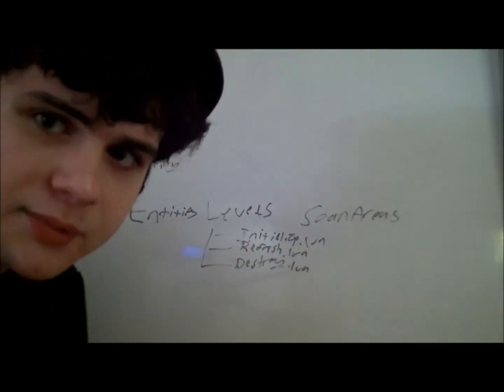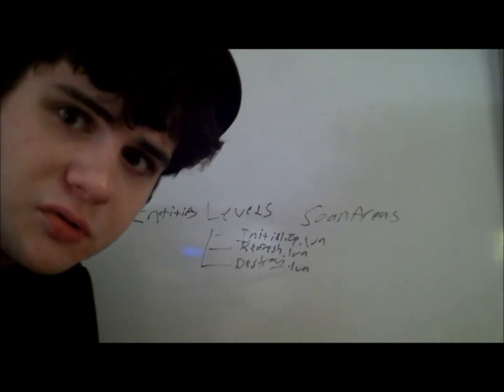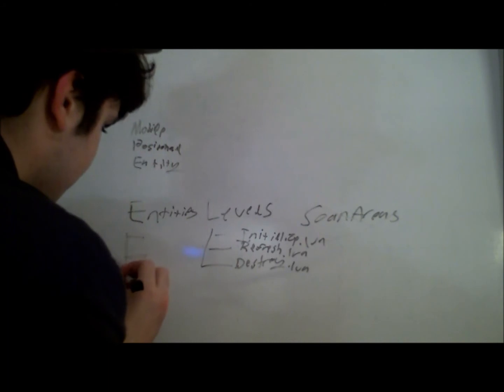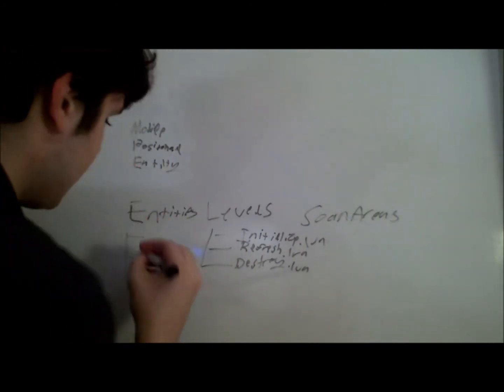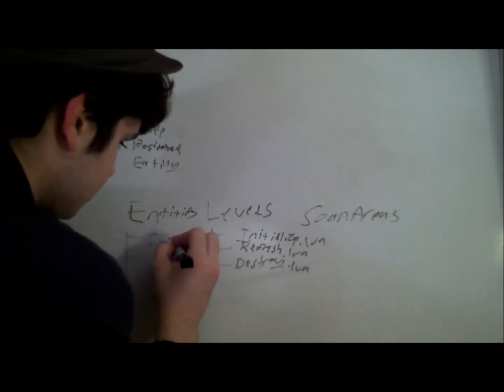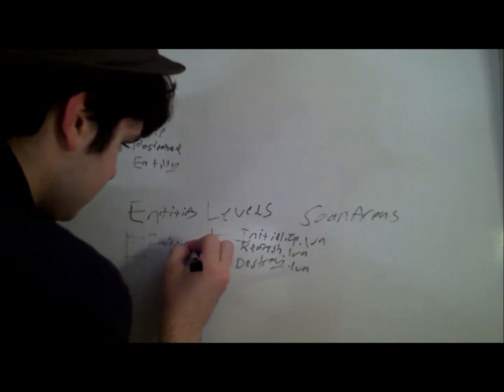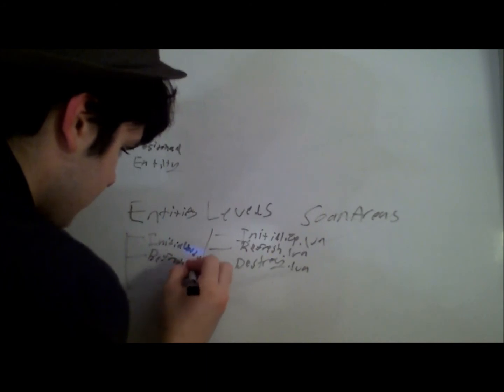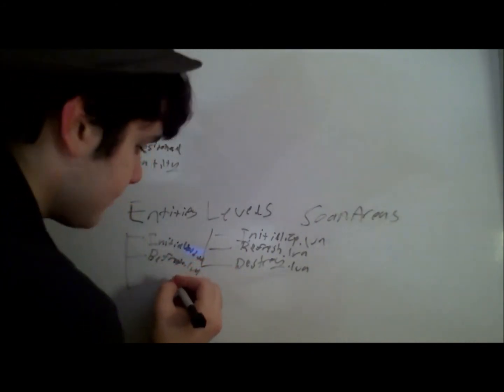White - Storm: Lightning (alpha) Tutorial 0 - Fundamentals of White - Storm: Lightning (alpha)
This is the first tutorial in a series of tutorials about how to use White - Storm: Lightning (alpha), in this tutorial the fundamentals of the White - Storm: Lightning (alpha) game engine
are explained.